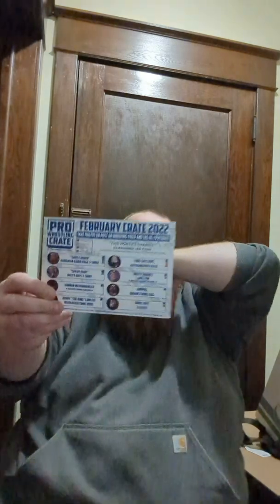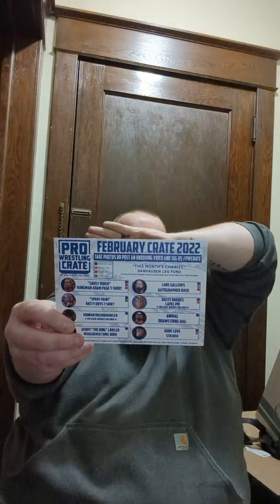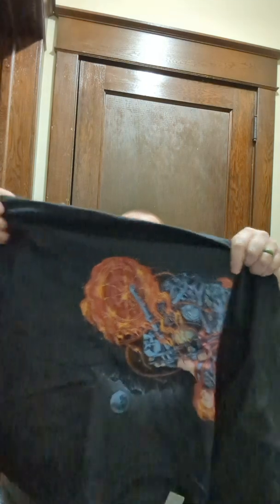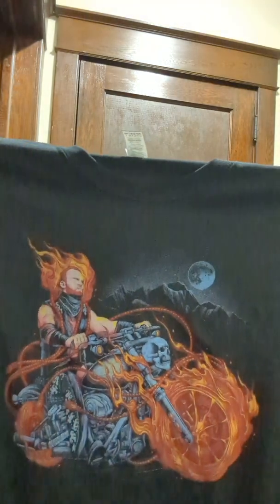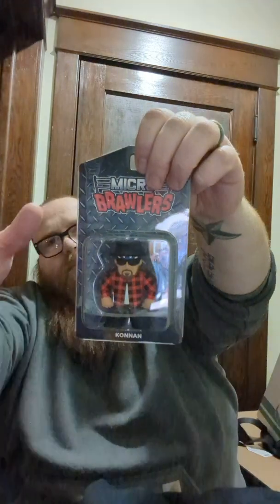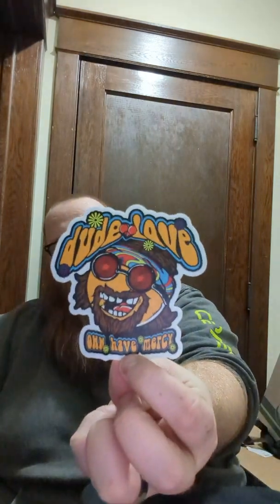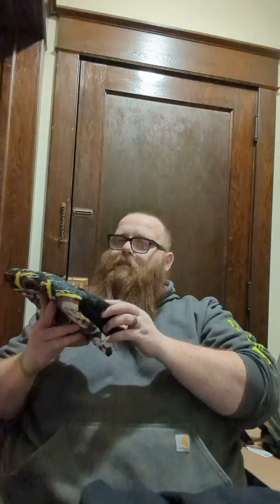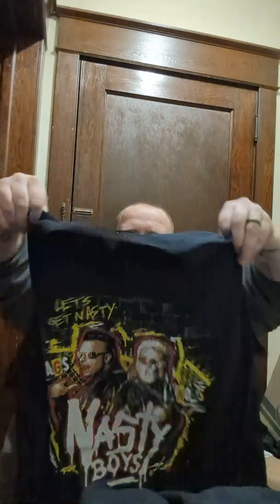February 2022 PRO WRESTLING CRATE....AND MORE!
Did I get any chases? What autograph did I get? What else did I get?
Come find out!